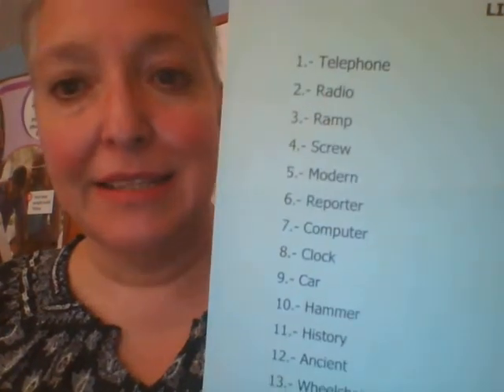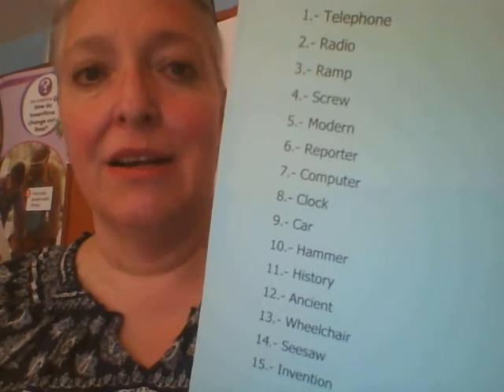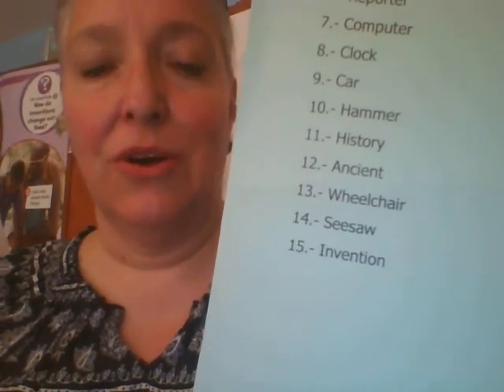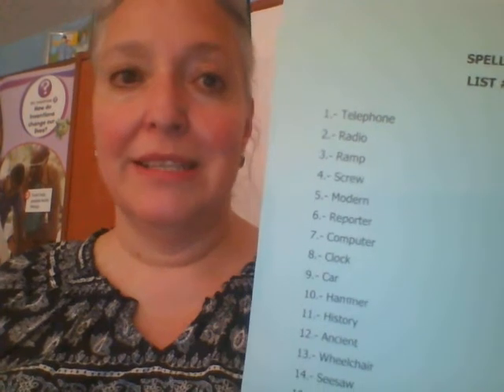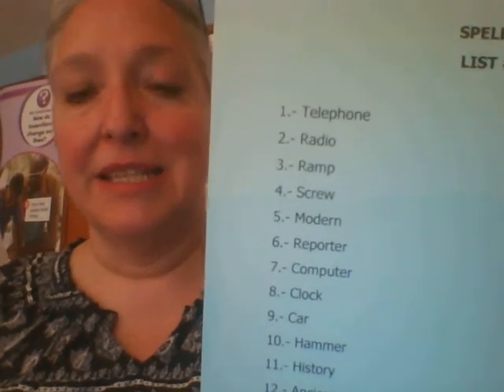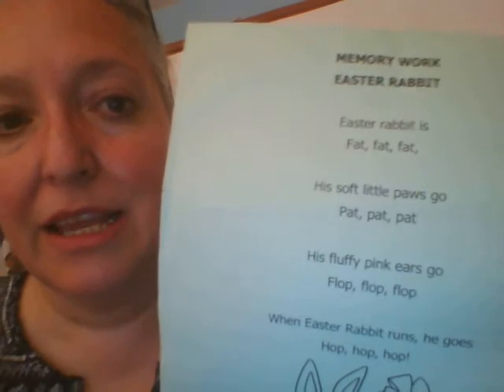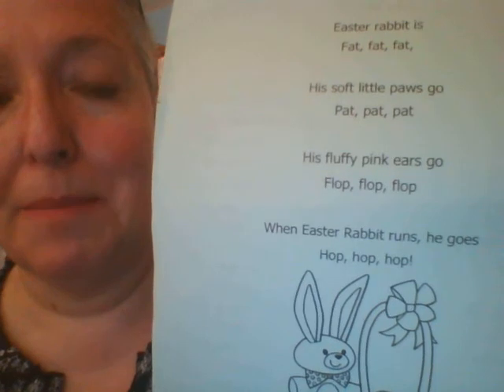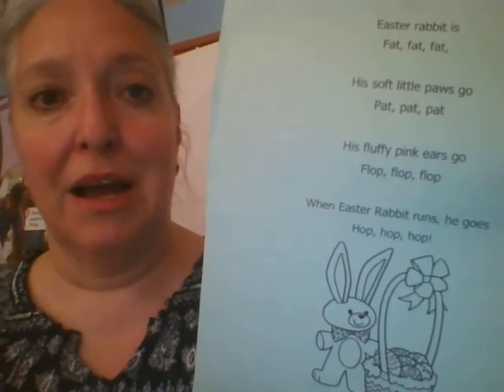3rd Grade April 23rd Part 2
Spelling & Memory Work